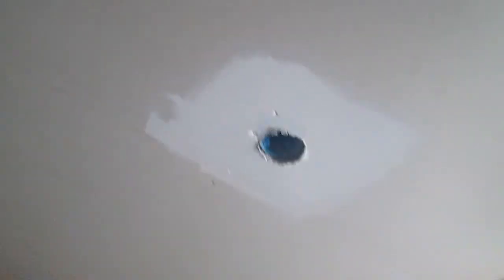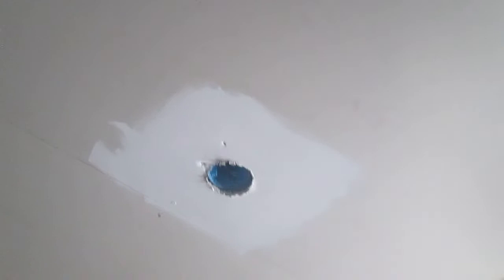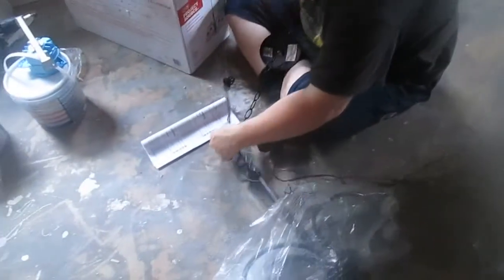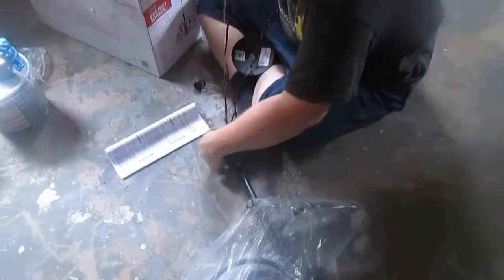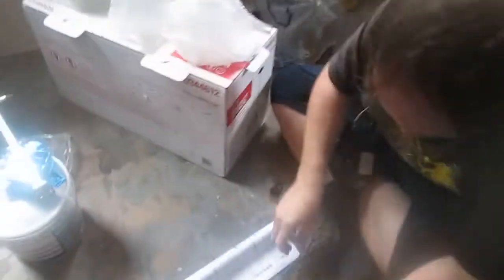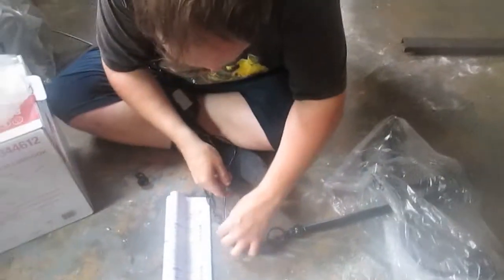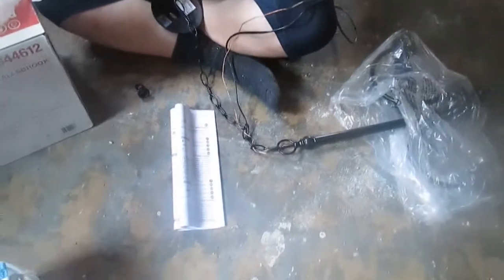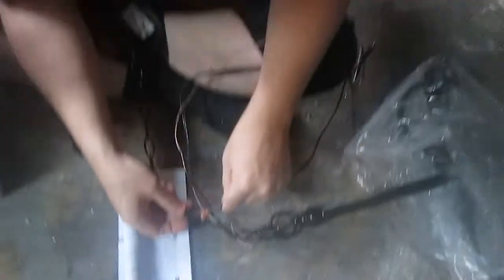Total bedroom renovation part four removing and Replace A Ceiling Light Fixture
In this video David Anttila share with you him taking down the old lights and replacing them with the new one.